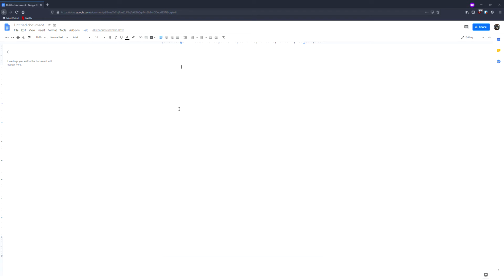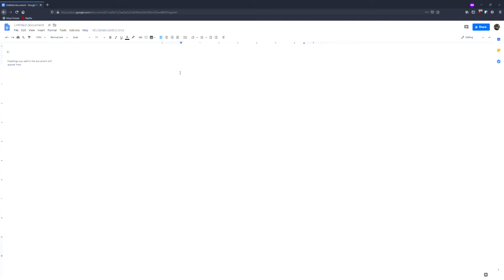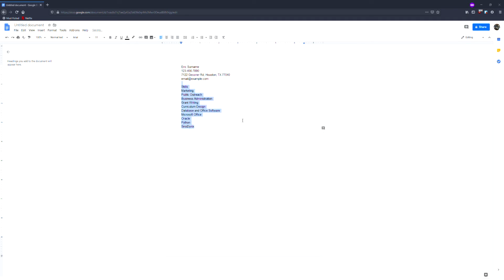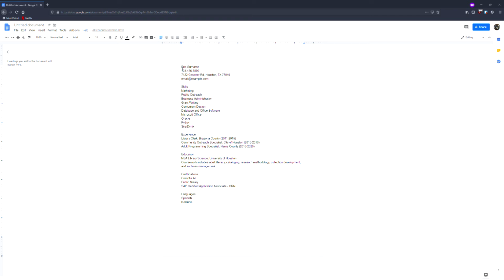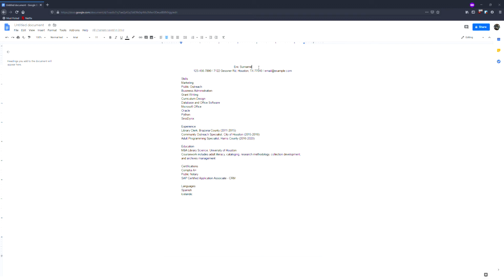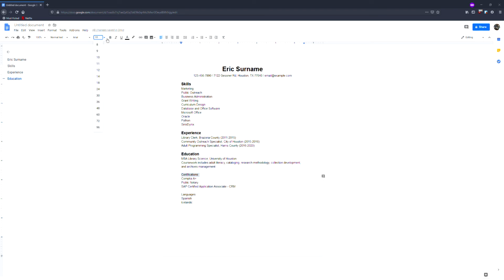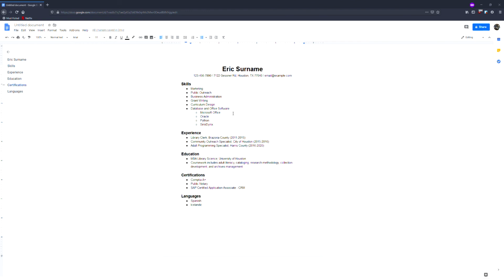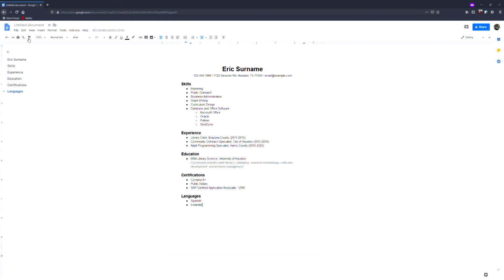HCPL How To: Create Google Docs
Join our Technology instructor Mr. Eric as he teaches you how to use Google Docs, a free alternative to Microsoft Word. Google Docs is great for creating documents such as letters, flyers, and resumes.